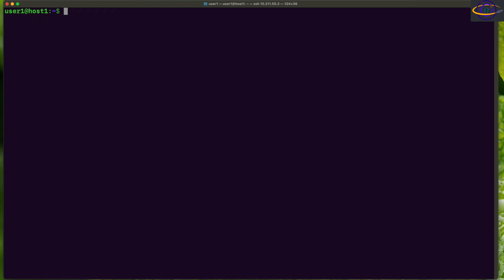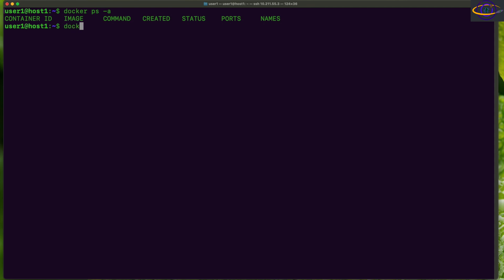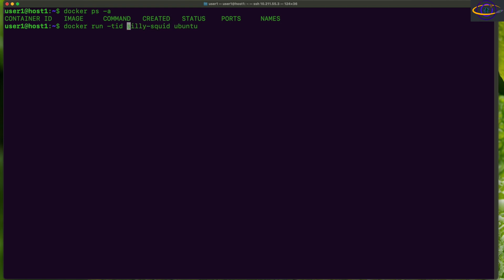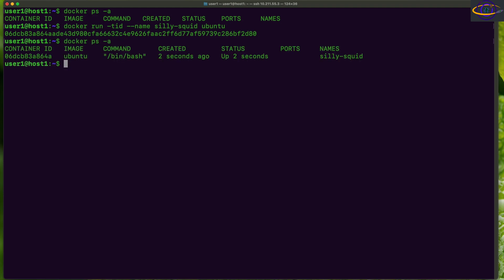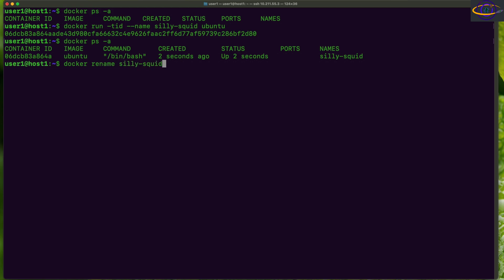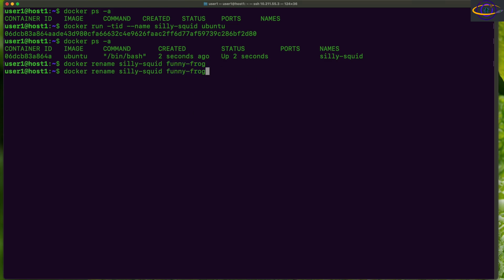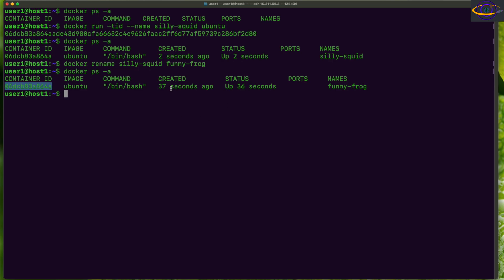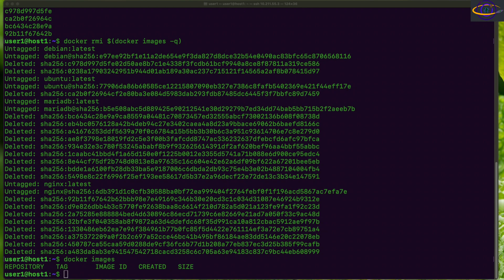Docker - How To Name Or Rename A Container